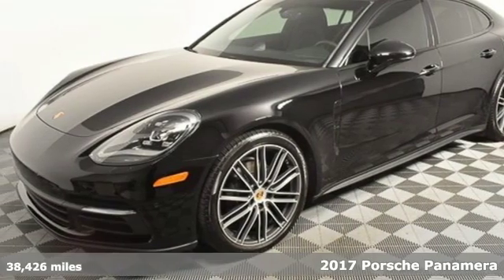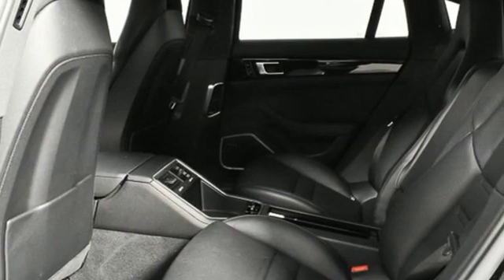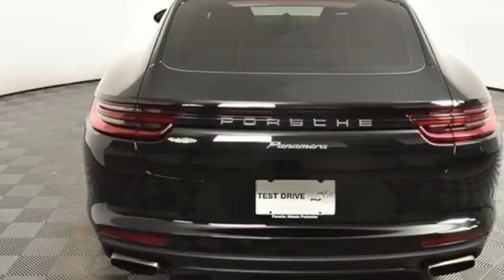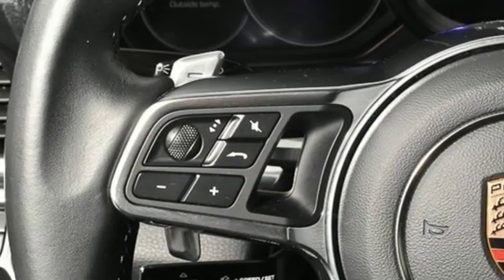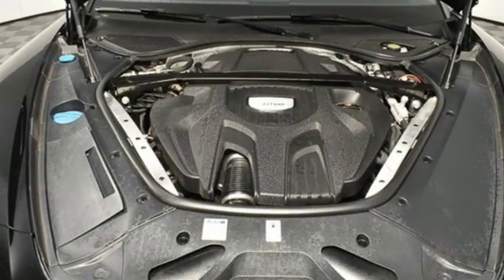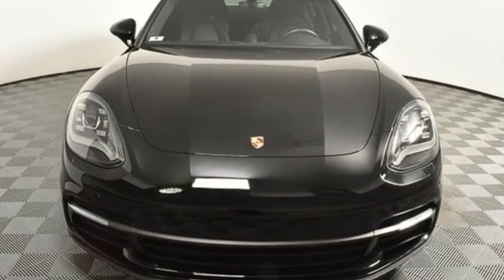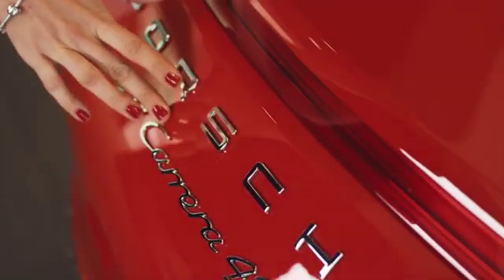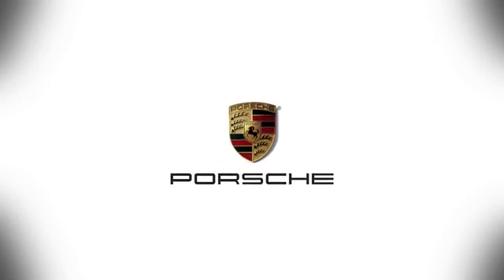Used 2017 Porsche Panamera Atlanta, GA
Year: 2017
Make: Porsche
Model: Panamera
Trim: Base
Engine: 3.0L V6
Transmission: 8-Speed Porsche Doppelkupplung (PDK)
Color: Black
Interior: Black
Mileage: 38426
Stock #: P16153A
VIN: WP0AA2A73HL102234
Super Loaded.brbr21" 911 Turbo Design WheelsbrAdaptive Air Suspension incl. Porsche Active Suspension Management (PASM)brAmbient LightingbrBOSE Surround Sound SystembrLED-Headlights incl. Porsche Dynamic Light System (PDLS)brPower Seats (14-way) with Memory PackagebrPremium Package PlusbrSeat Ventilation (Front)brSmoking PackagebrSteering Wheel HeatingbrStorage PackagebrWheel Center Caps with Colored Porsche CrestbrbrPorsche Certified. This Porsche's original factory warranty started on 5/30/2017. Porsche Certified Warranty good for 2 additional years starting at the expiration of the original 4 year/50k mile manufacturer's warranty. Enjoy peace of mind and compelling finance offers when purchased with the Porsche Approved Certified Warranty.brbrWe look forward to hearing from you. Advertised price includes $699 Dealer Service Fee. 21/28 City/Highway MPG

Address:
4006 Carver Drive